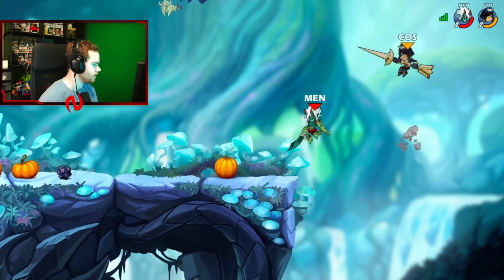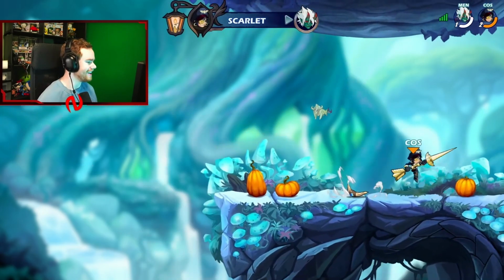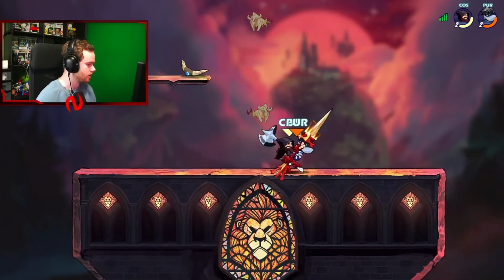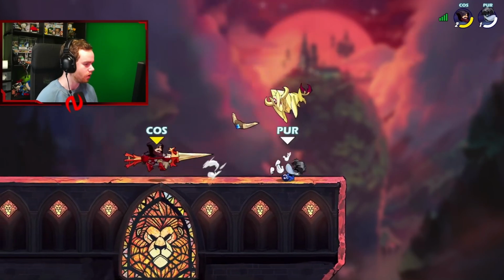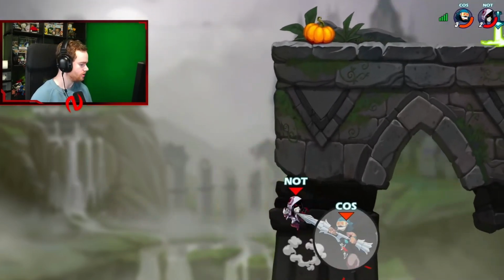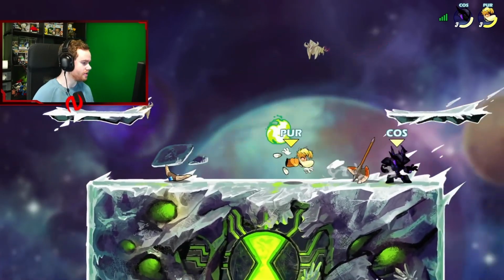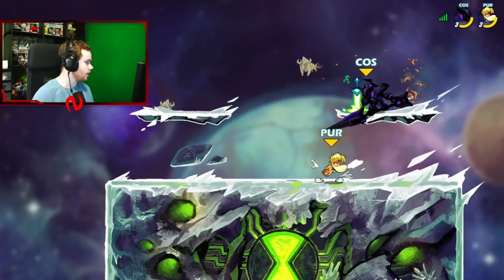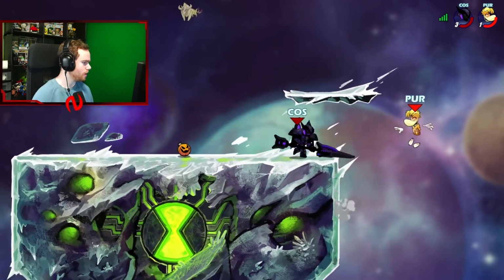10 Things I Learned From 1000 Hours On Lance!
In this video, cosolix goes over 10 things he learned by playing lance for 1000+ hours!